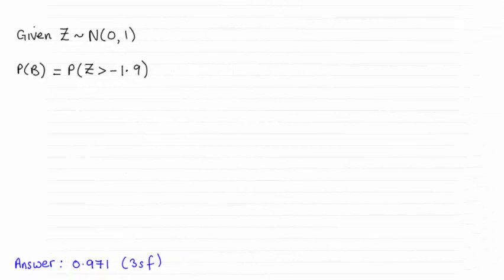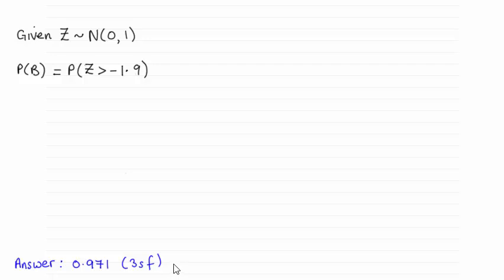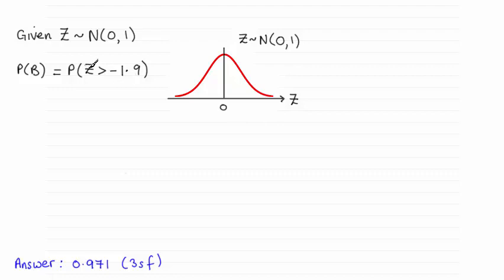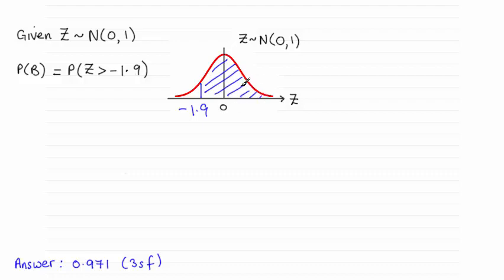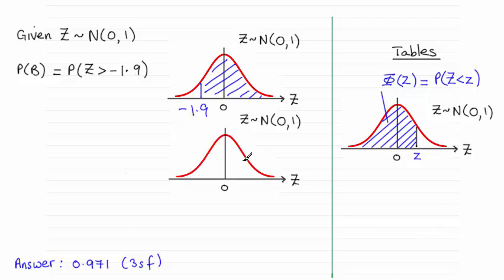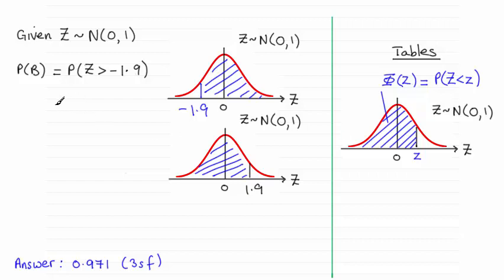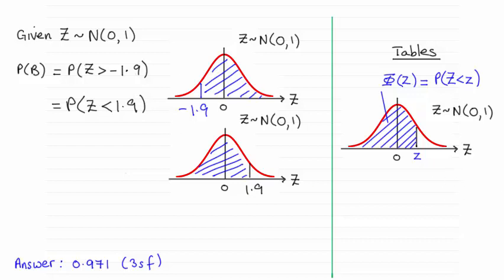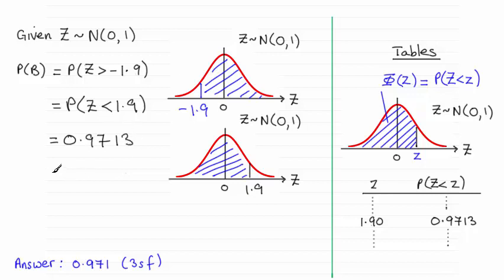Edexcel Statistics S1 June 2015 Q6(a)(ii) : ExamSolutions Maths Revision